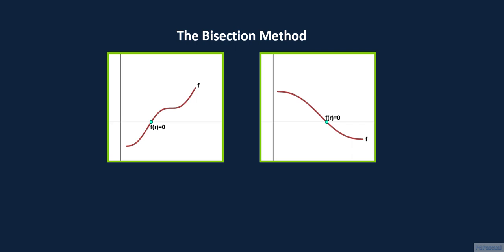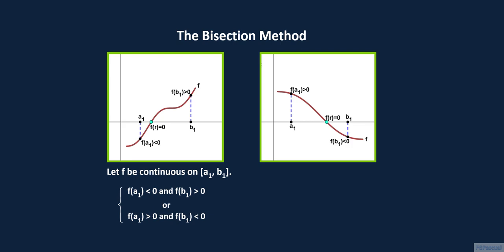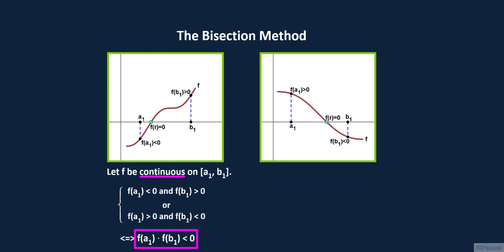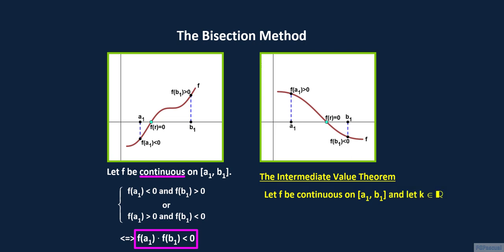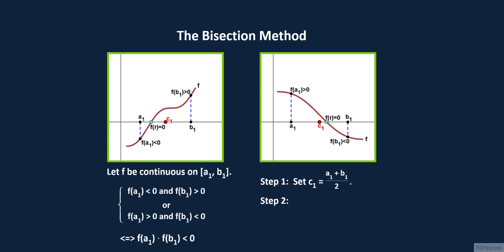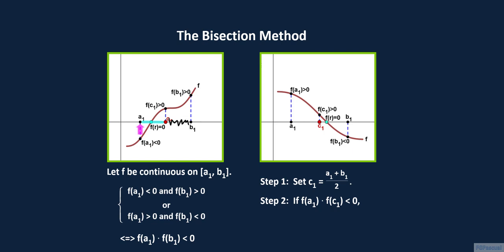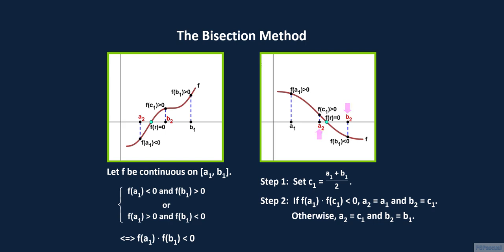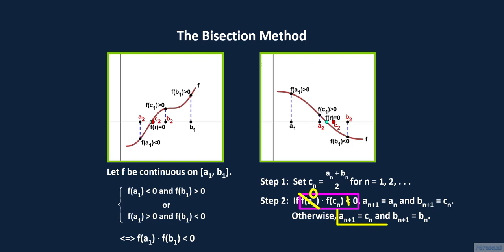The Bisection Method Introduction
Deriving the steps for approximating a solution to the equation f(x) = 0 using the Bisection Method